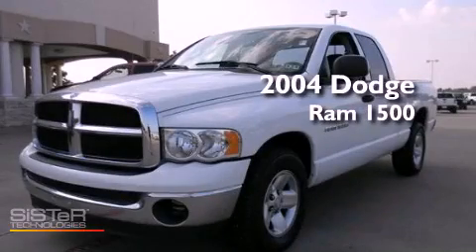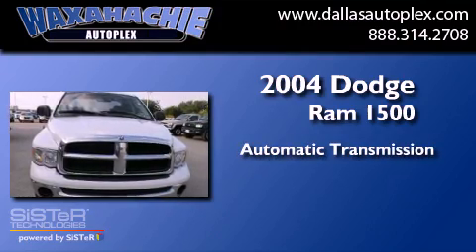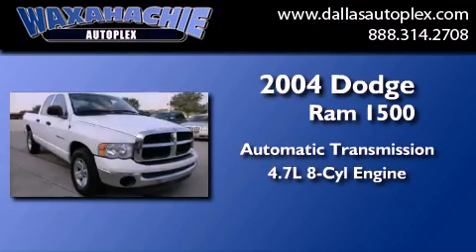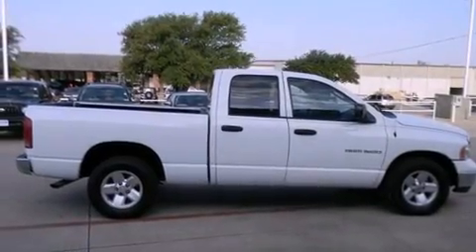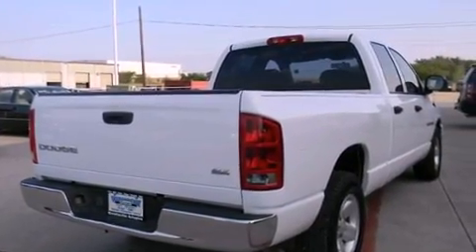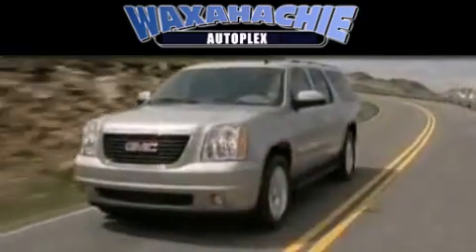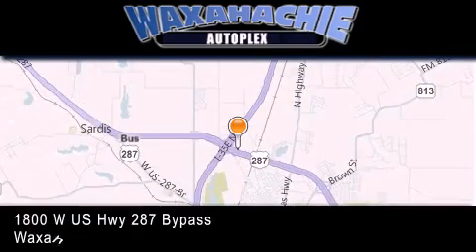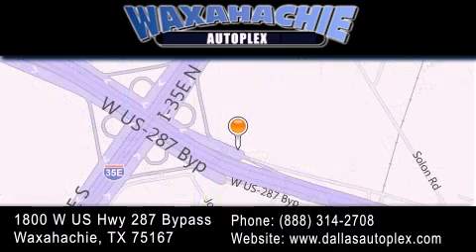2004 Dodge Ram 1500 Dallas TX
Year : 2004
 Make : Dodge
 Model : Ram 1500
 Engine : V8 4.7 Liter
 Trans . : Automatic
 Exterior : White
 Miles : 113,102
 Interior : Gray
 Stock : D602135B

 1800 W. US Highway 287 Bypass

 Pre-Owned 2004 Dodge Ram 1500 Waxahachie TX